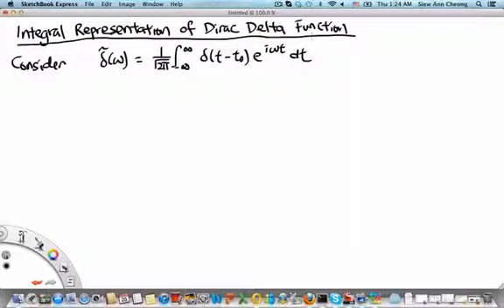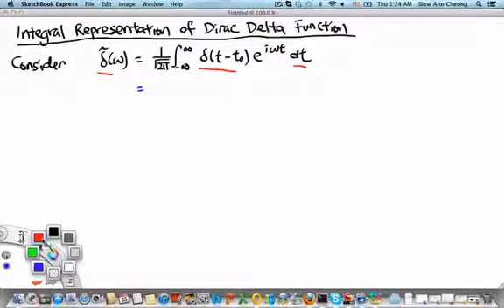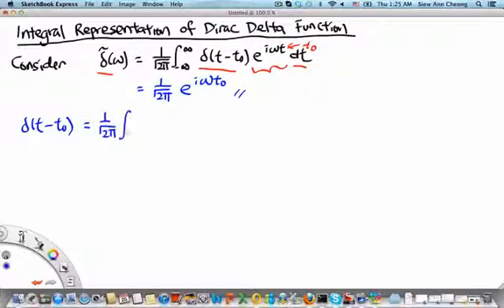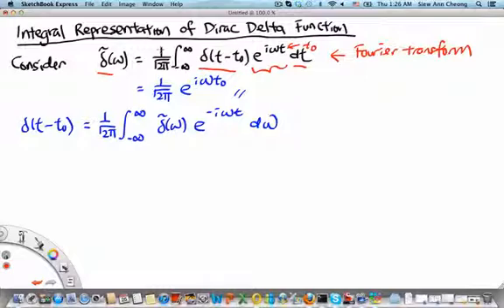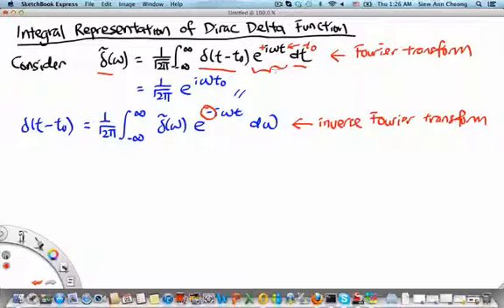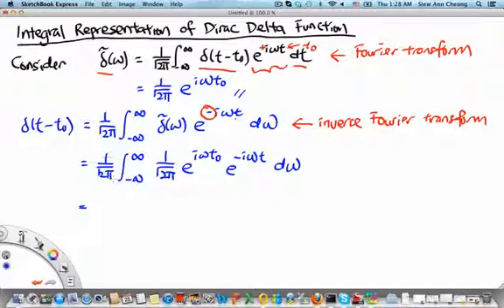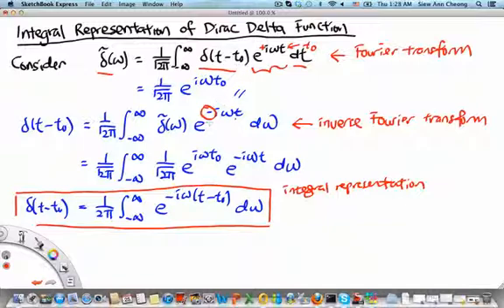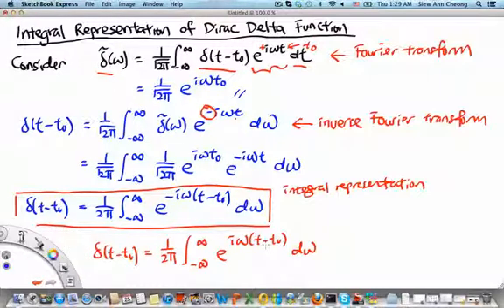MH2801 Scaling Property of Dirac Delta Function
In this video segment, we will talk about the scaling property of the Dirac delta function.